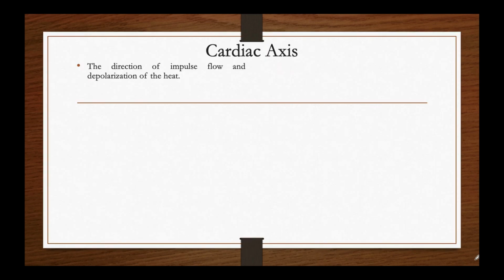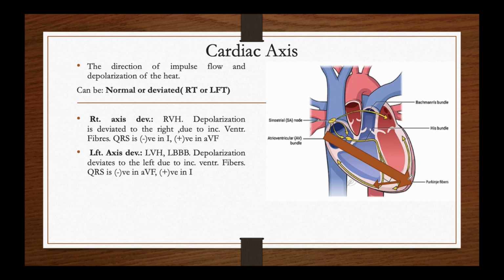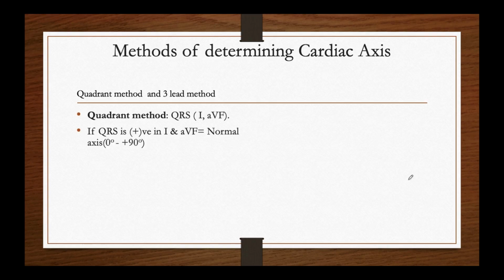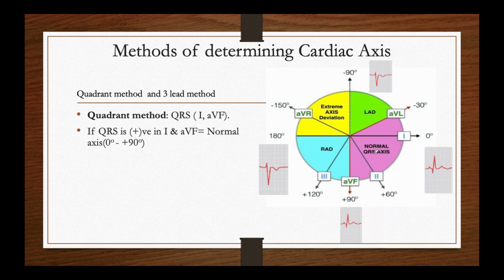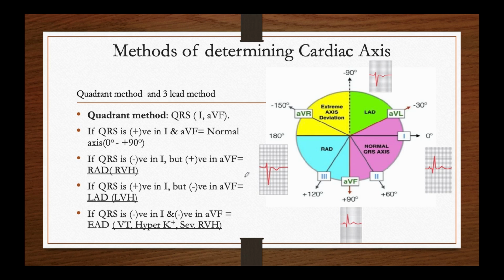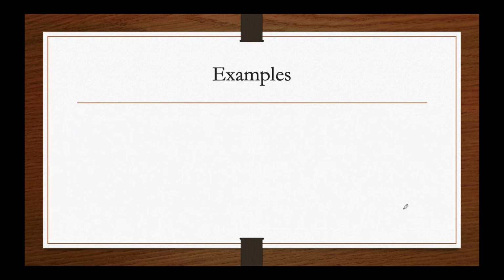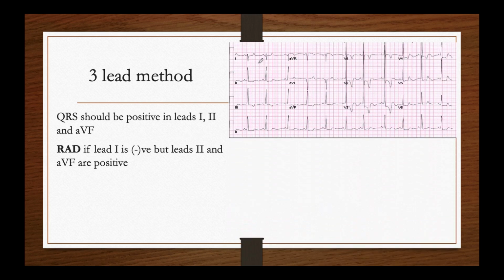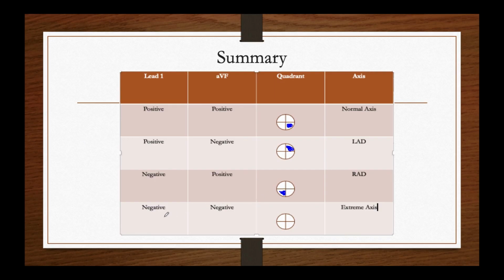CARDIAC AXIS- ECG Quick Ref